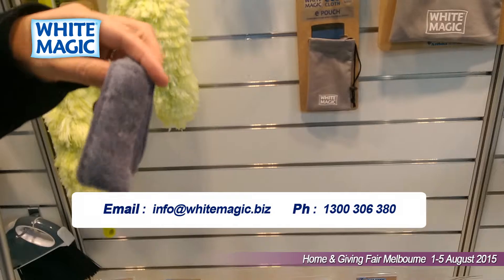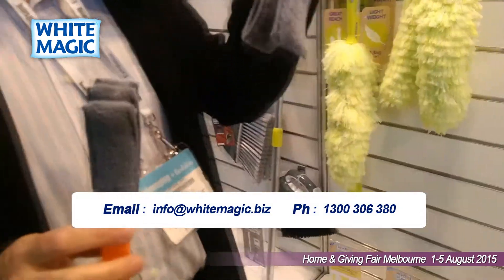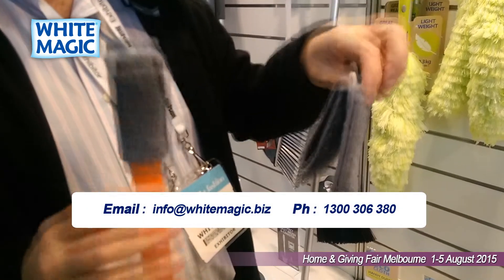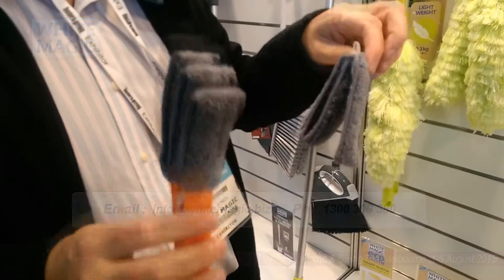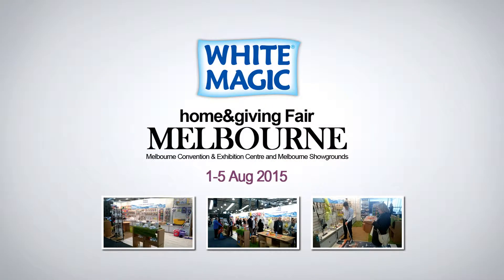Home & Giving Fair in Melbourne 2015 Highlights - Mini Blind Duster